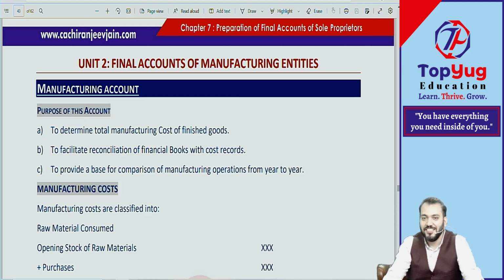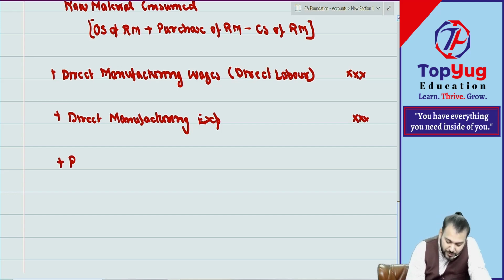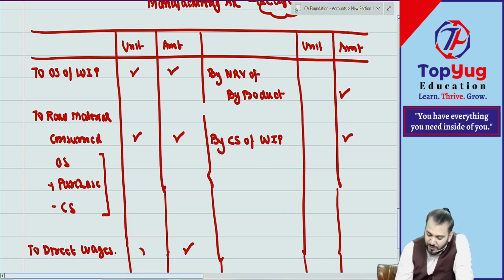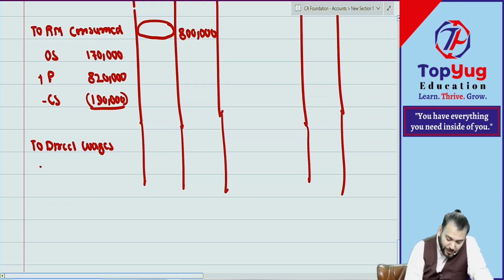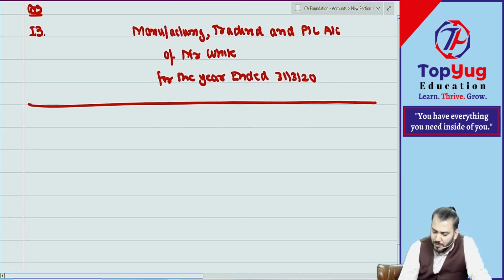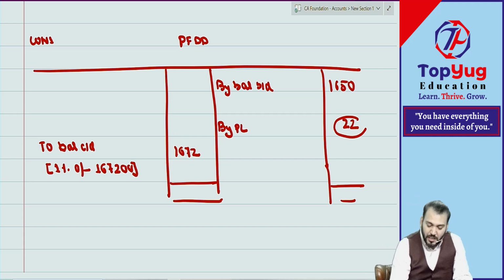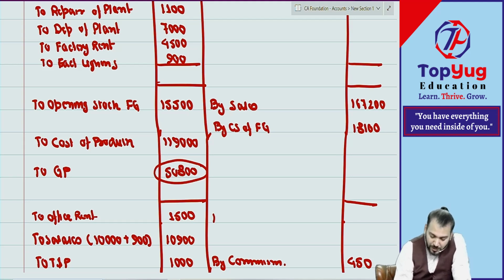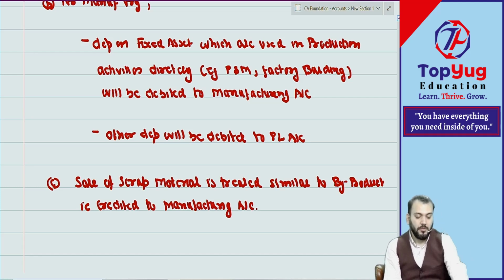CA Foundation | Accounting - Final Accounts (Manufacturing Organization) | Day 26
Topics Covered
Final Account - 00:02:21
Purpose of Manufacturing A/c - 00:05:24
Component of Manufacturing Cost - 00:08:12
Manufacturing A/c Ledger - 00:17:38